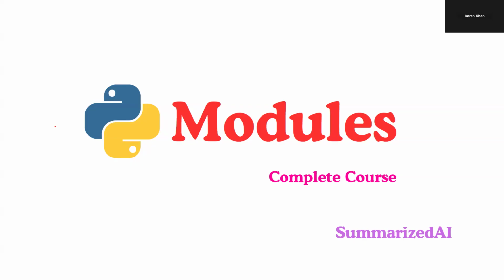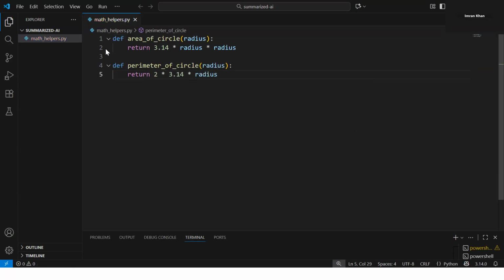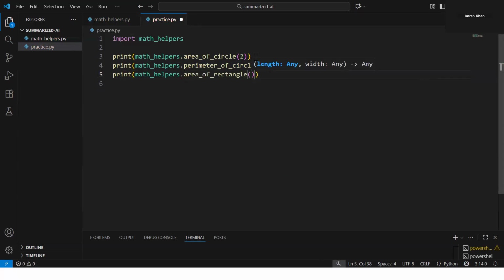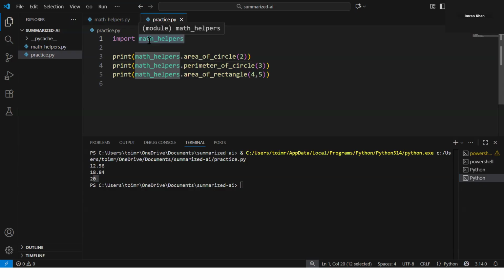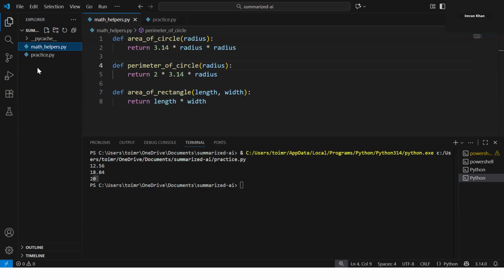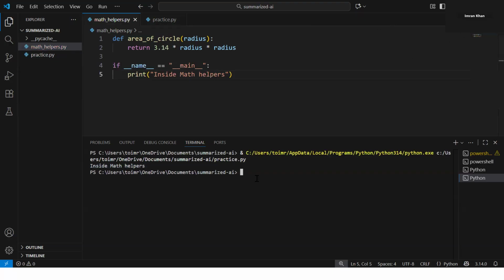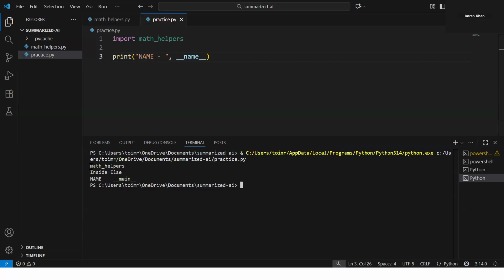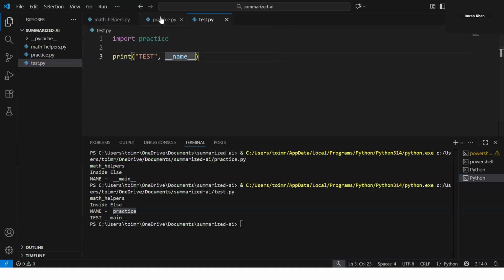Master Python Modules: import, from, packages, custom modules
Welcome to today’s Python tutorial!

In this video, you will learn everything about Python Modules, including:

1. What is a module in Python?
2. Why do we use modules?
3. Types of imports:

import module

from module import function

import module as alias

🔹 How to create your OWN Python module

Step-by-step explanation with examples that beginners can understand.

Modules help you avoid repeating code, organize your projects, and build scalable applications. If you’re learning Python for automation, AI, web development, or data science — modules are a must!